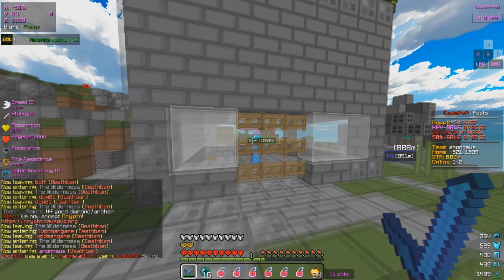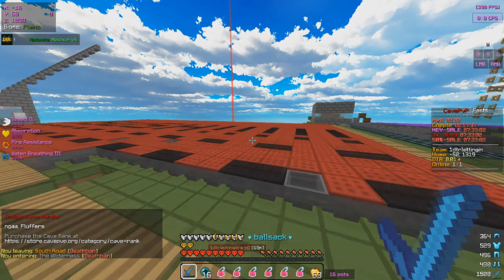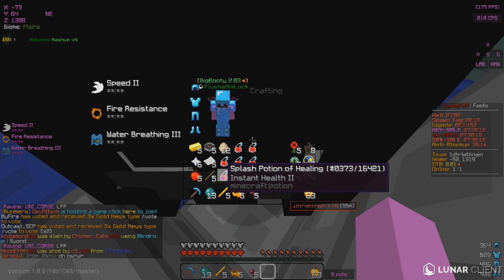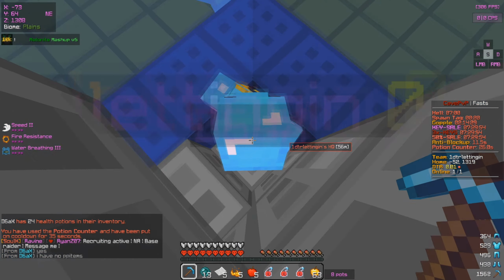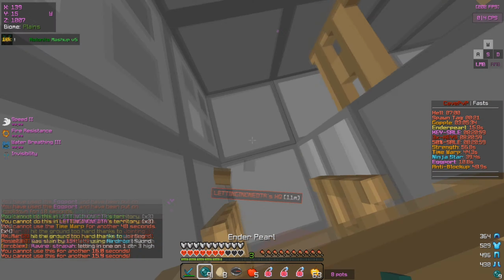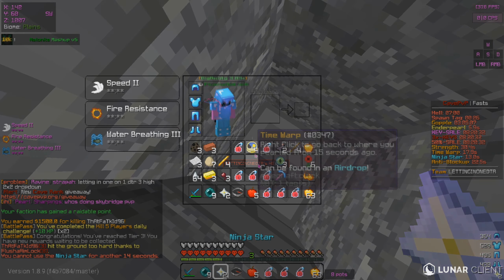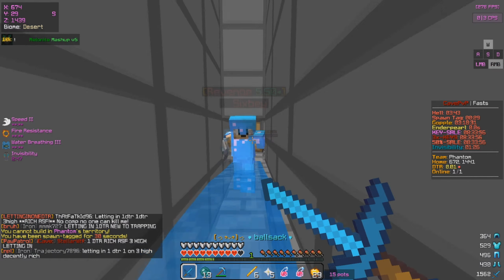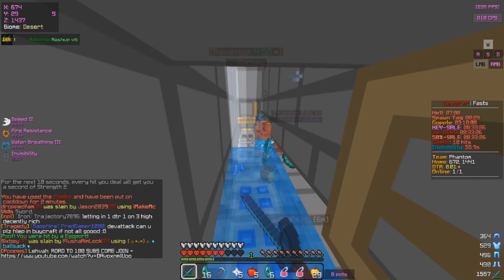running in bases with a KOTH SHARPNESS...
Today in Minecraft HCF I tried playing HCF with a KOTH Sharpness and here's how it went...

I daily upload a variety of ViperMC, CavePvP, Omegle, Skyblock, and Prisons, and any support is greatly appreciated!

If you would like the pack ask in the comments